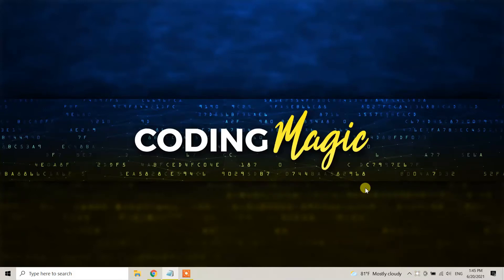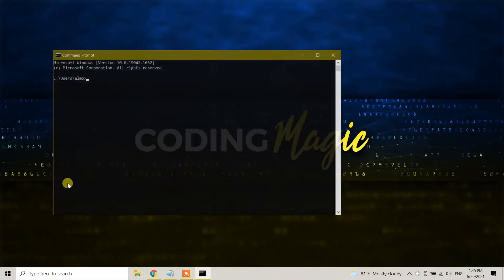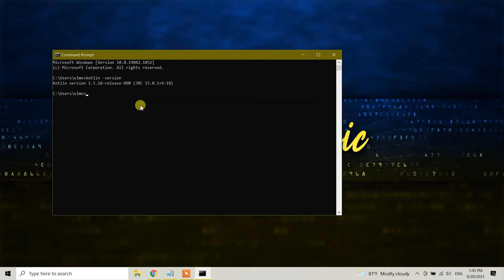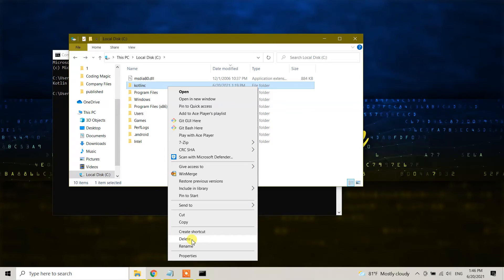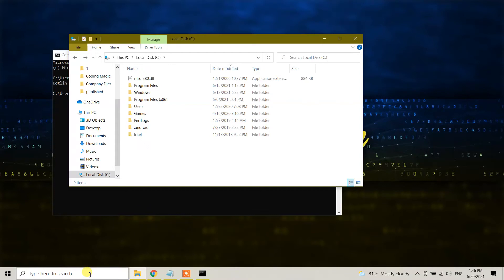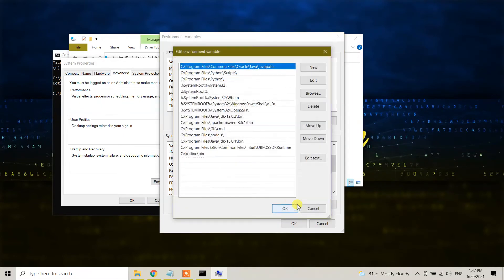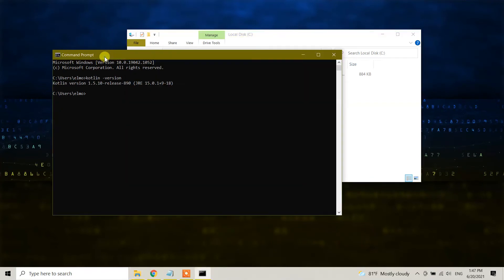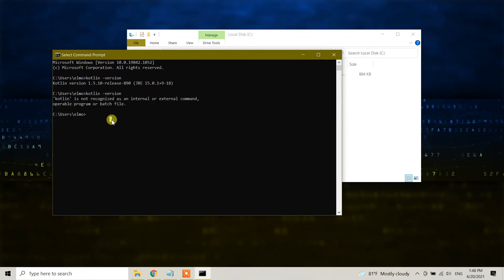How to UNINSTALL DELTE REMOVE KOTLIN on Windows 10 | Delete Kotlin